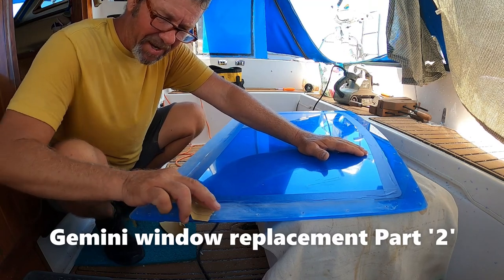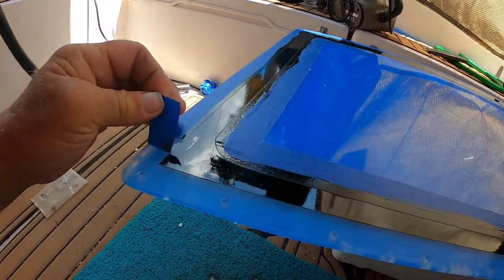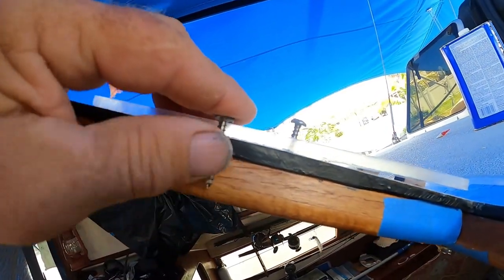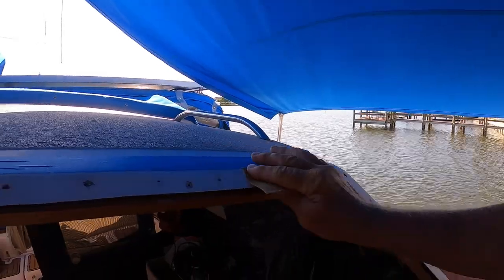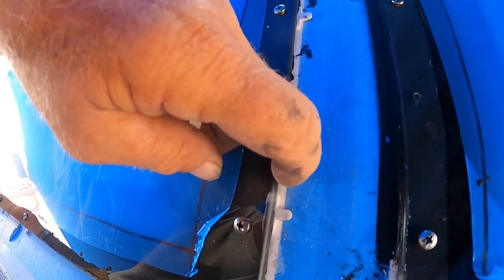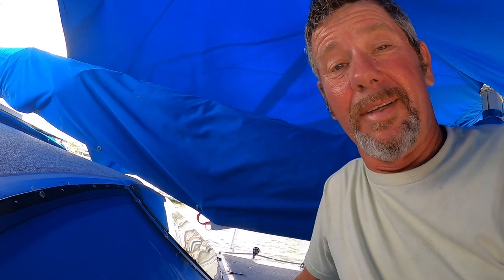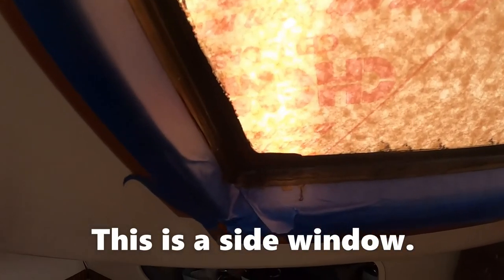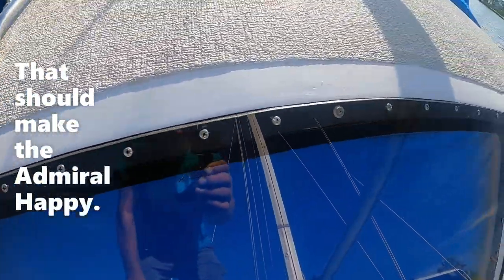Gemini widow replacement part '2' How to do it single handedly.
In this video we finish installing the windows we started in part '1'. We show how we did it and share some tips and tricks on making it easy to do alone.